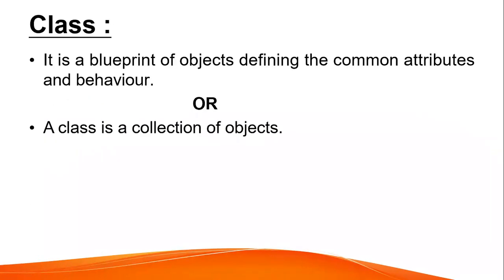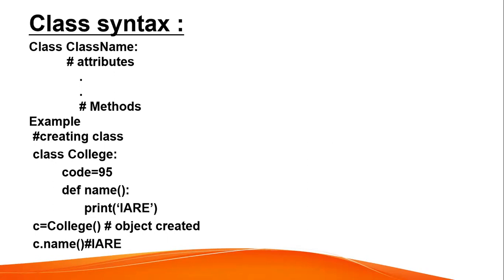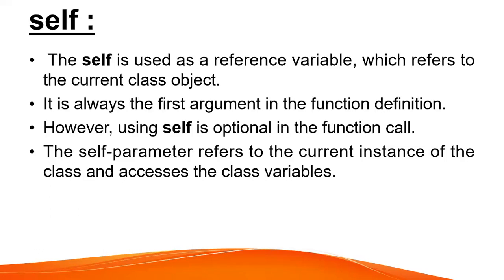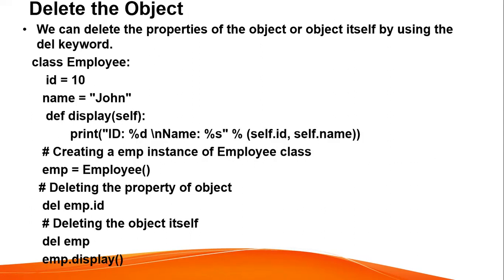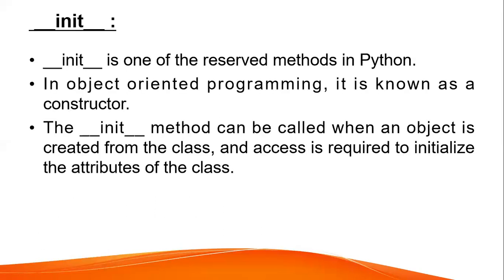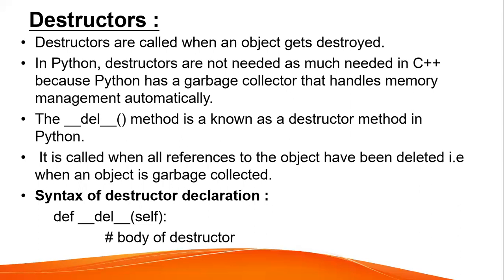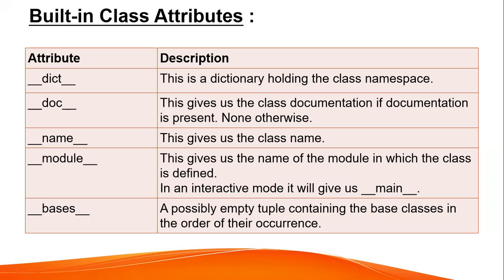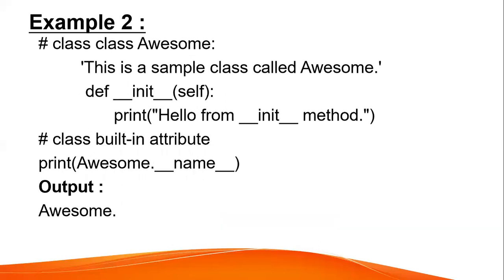20951A3348_tech talk